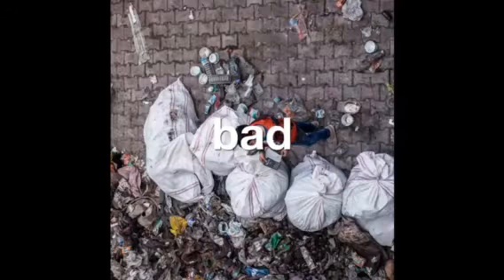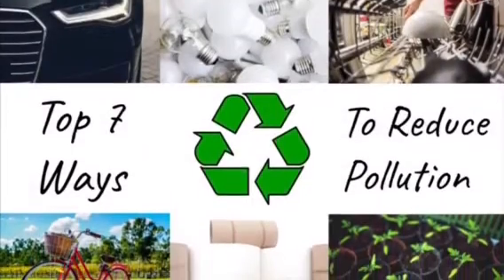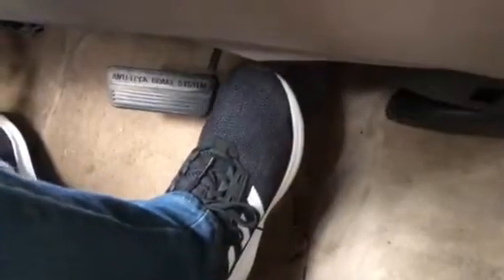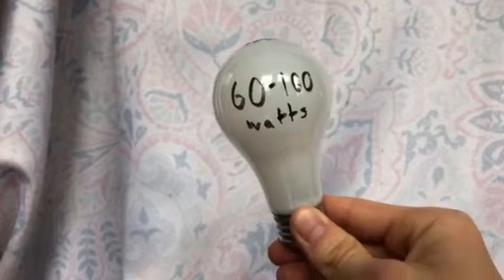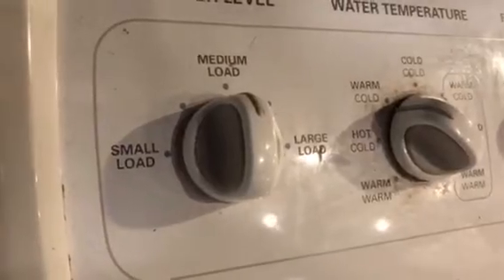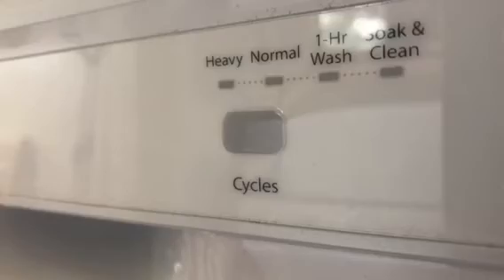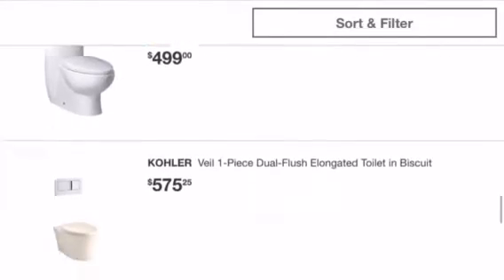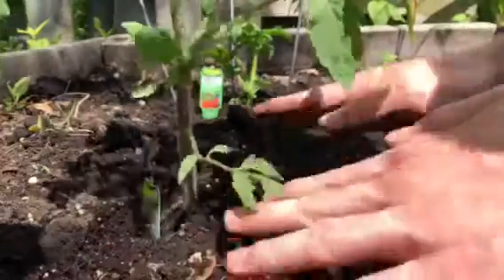TOP 7 WAYS TO REDUCE POLLUTION (for the average consumer)